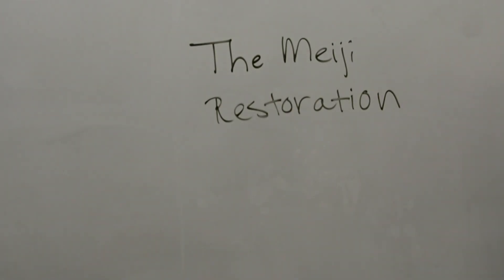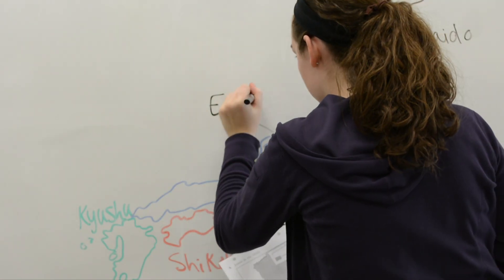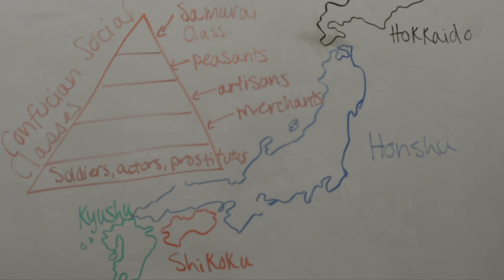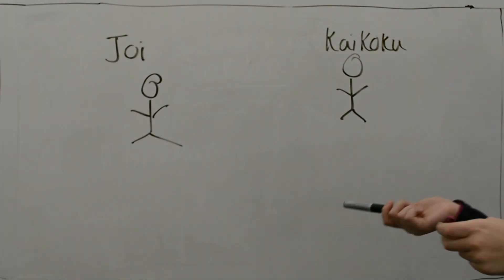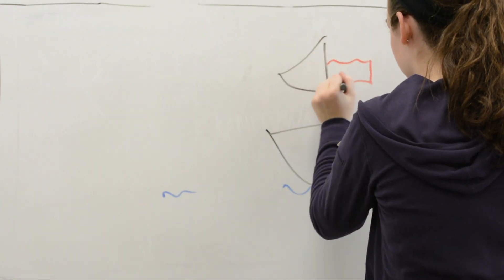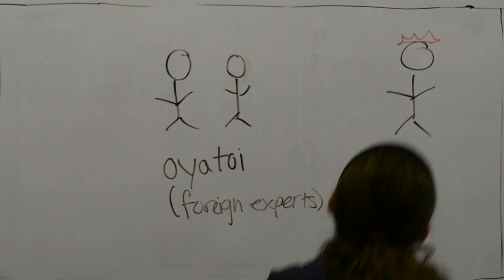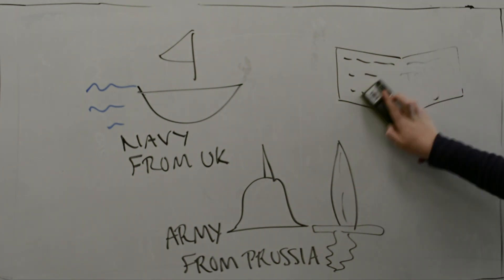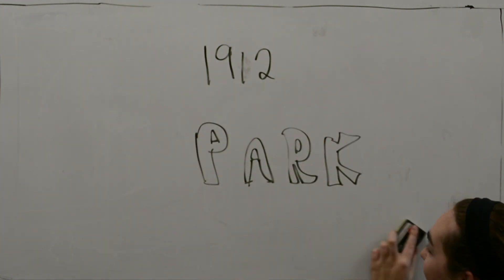Park School History of Japan Timelapse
As an experiment, my 10th grade World History class shot a time-lapse video on the history of Japan. We hope you find it informative and somewhat entertaining (even if you just wanna laugh at how ridiculous it is). Enjoy!